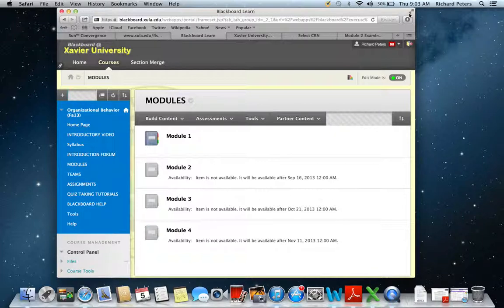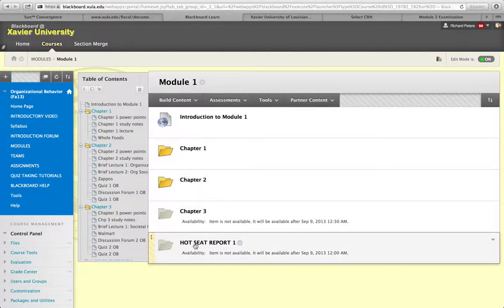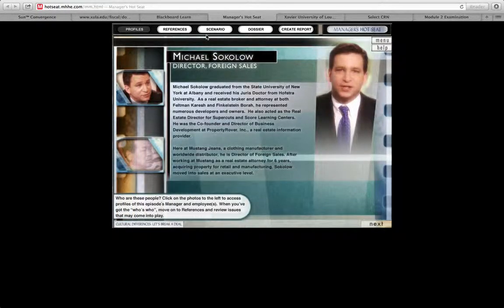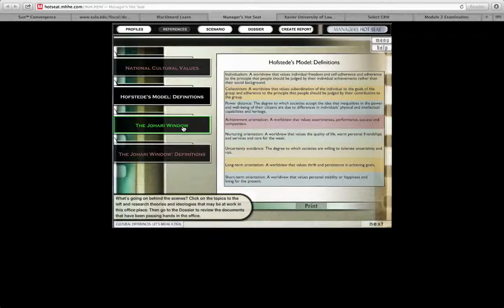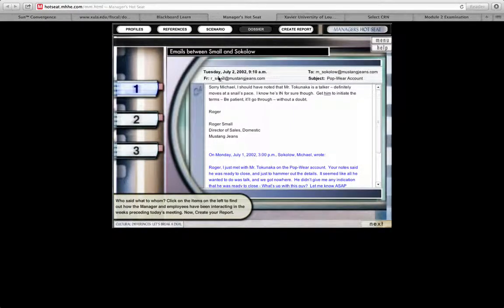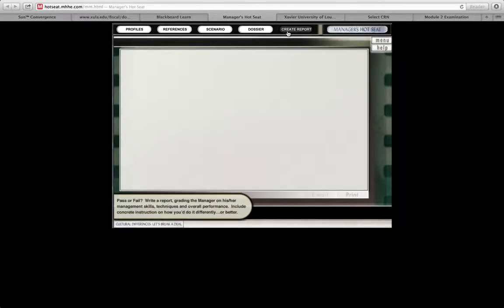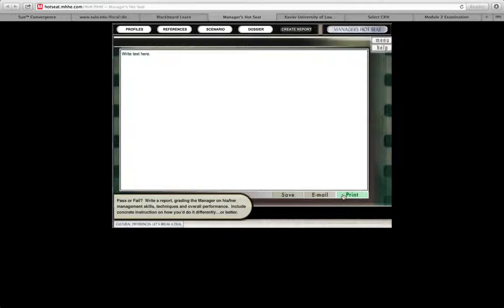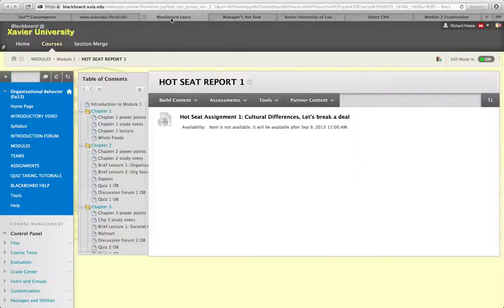Hot seat tutorial